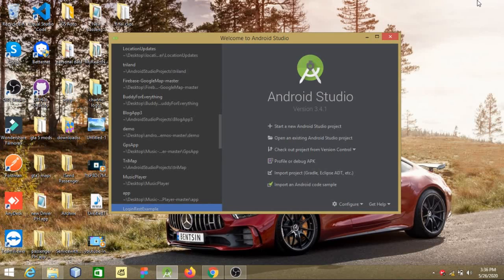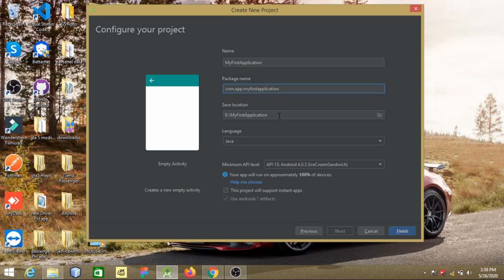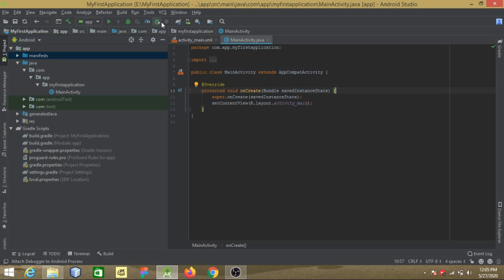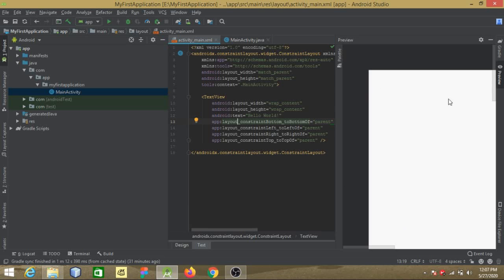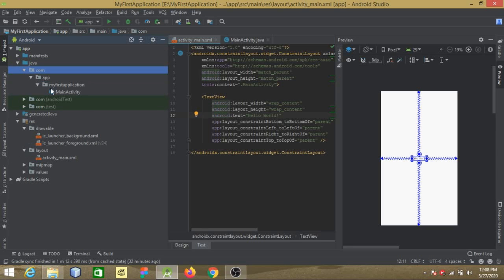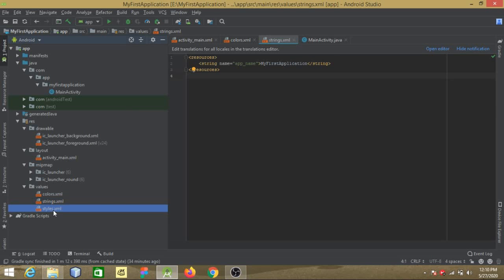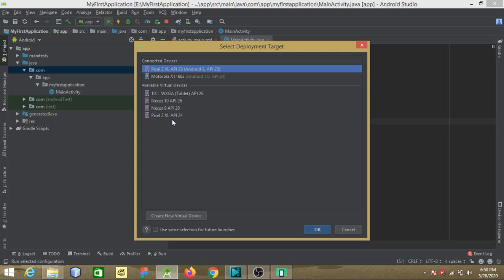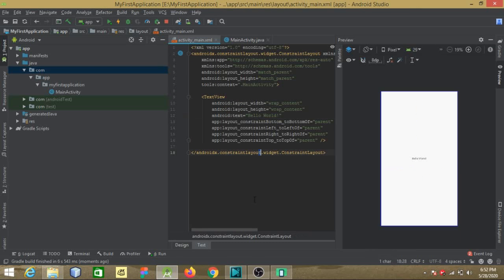Android Studio demo - Android Development Tutorial 2020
In this lesson, you would learn basics of android studio and how to get started with building your first android app.

Thanks